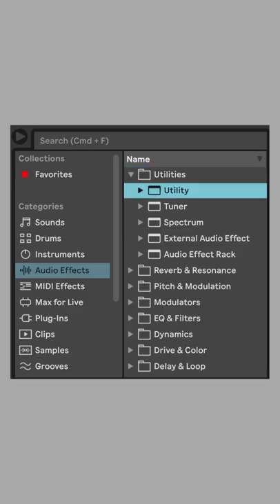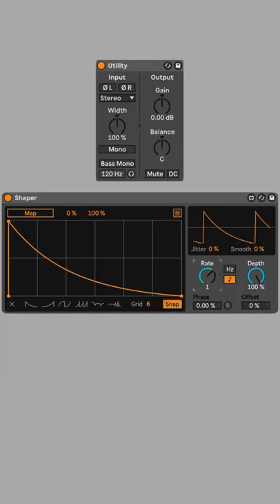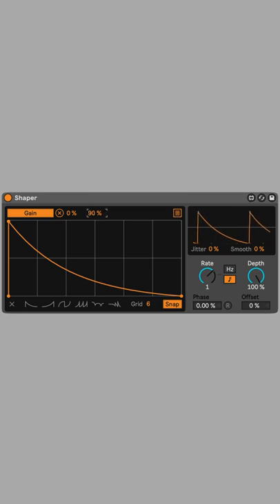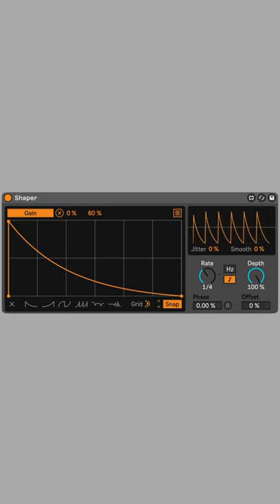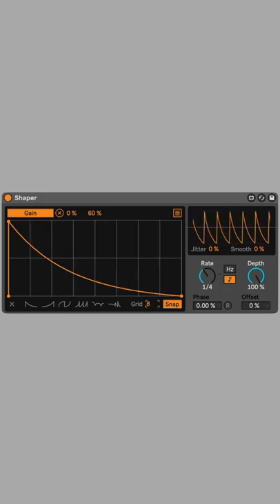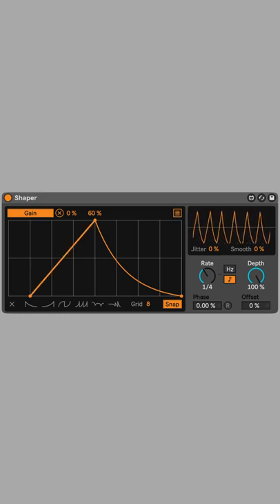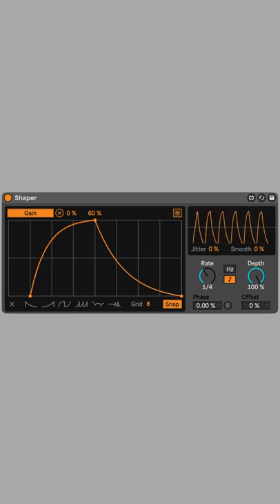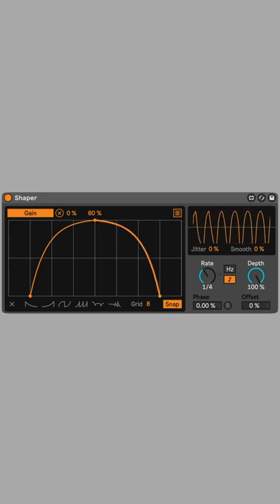Sculpt your sounds with Ableton's Shaper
Sculpt the parameters of your instrument or effects with Ableton's Shaper.